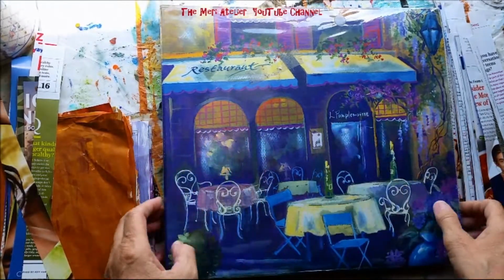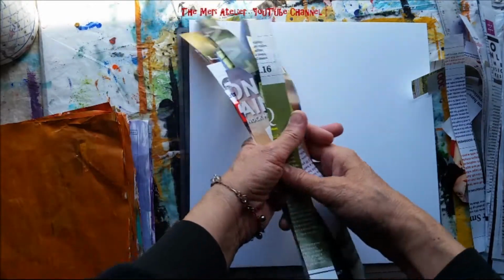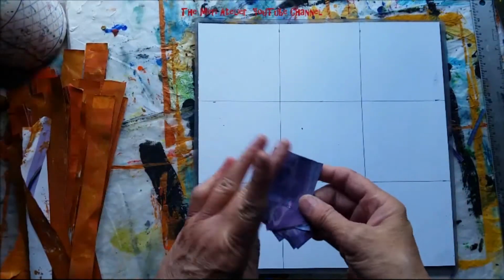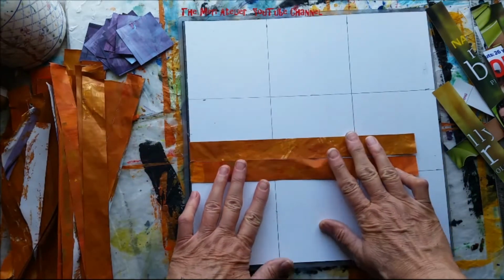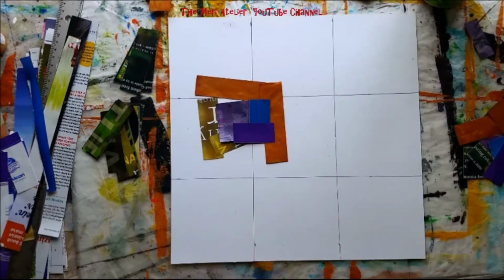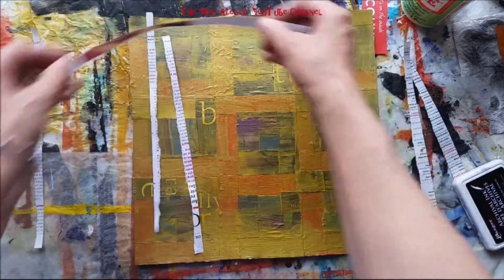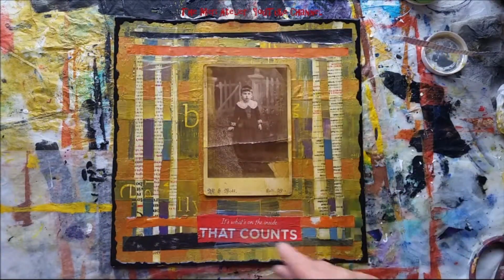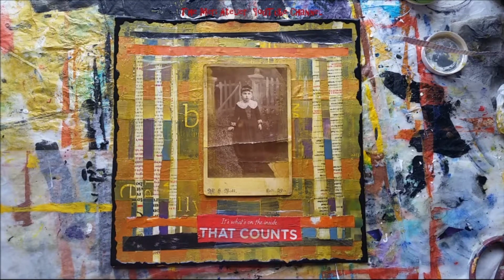2017 Composite Art Journal, Joggles Prompt, Vertical & Horizontal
inspired by a log cabin quilt (sort of) . . . when I read the Vertical and Horizontal prompt, my first thought was of a log cabin quilt.  So I used that basic shape as inspiration for my page. The quilt on my page falls into the background as my painty hands reach or the gold ink though.  I play with cut strips from a magazine and tear some of them for variation. The result was a page perfect or a torn/broken cabinet card in my stash.
Another page for my 2017 Composite Art Journal.